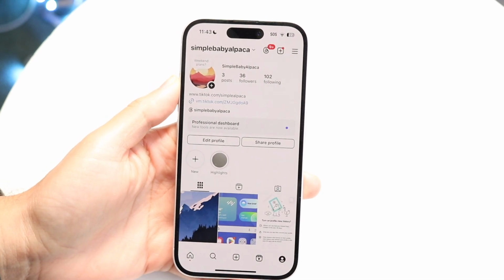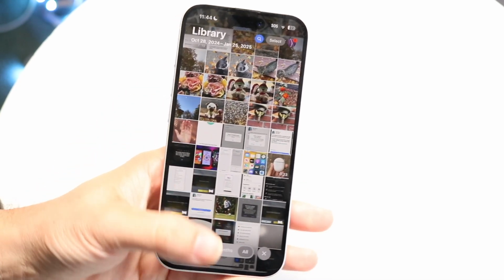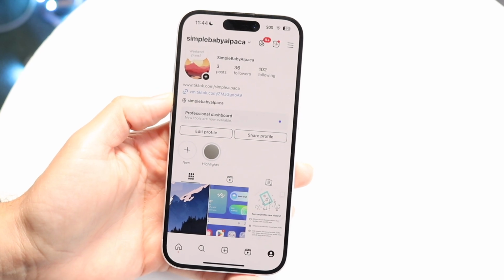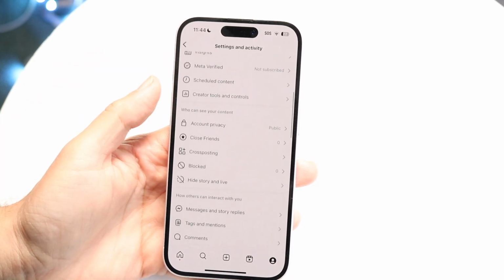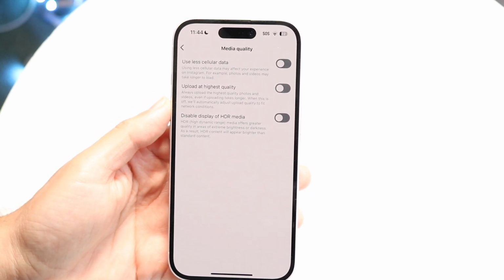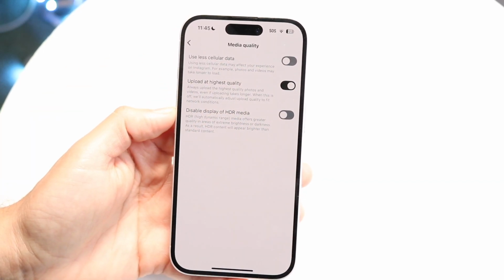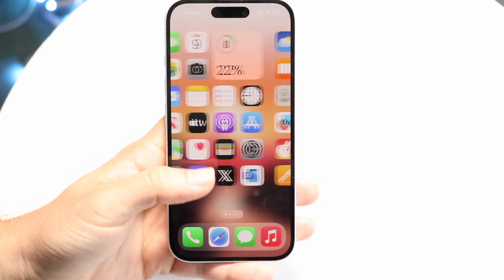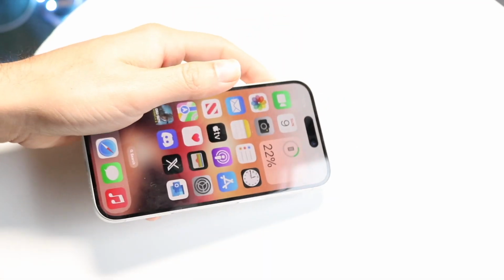How To FIX Instagram Photo Bad Quality After Posting! (2025)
Here is exactly How To FIX Instagram Photo Bad Quality After Posting! (2025)